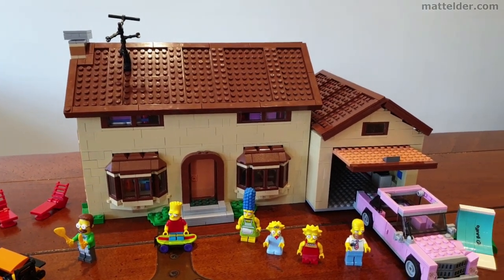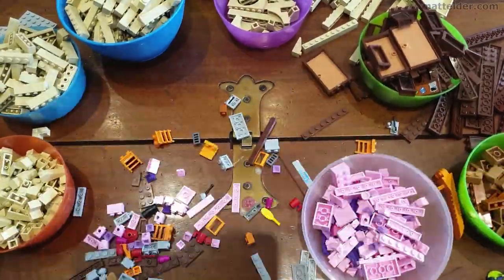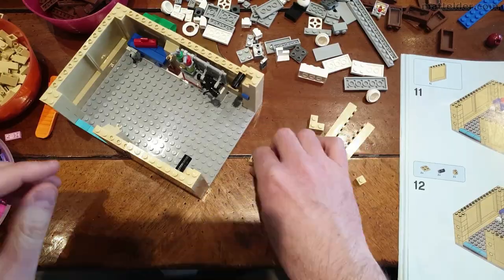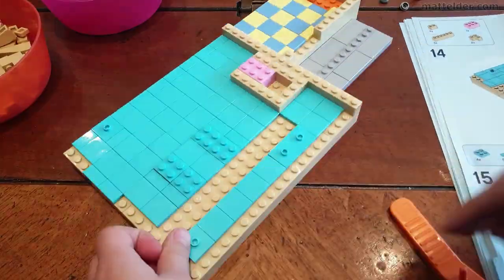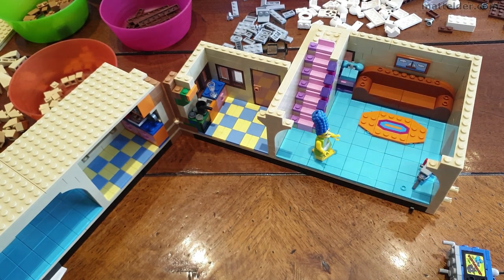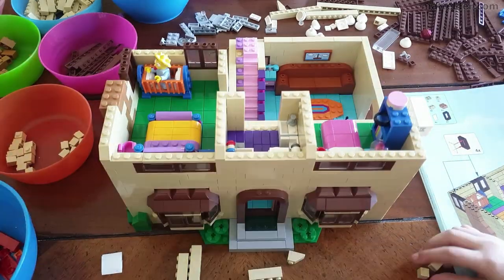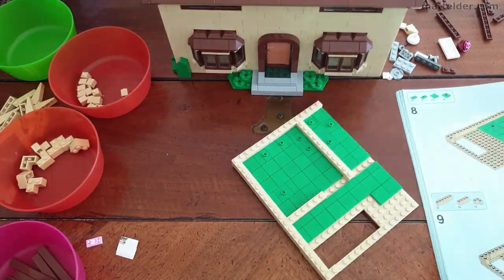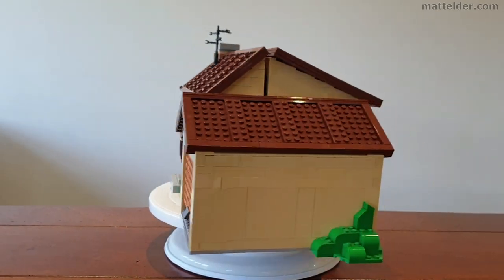LEGO The Simpsons House Time-lapse Build Set 71006 - What Stop motion Easter Eggs Can You Find?!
This video is a time-lapse build of the LEGO Simpsons House Set 71006 from 2014. There is stop motion Easter eggs of The Simpsons Family up to no good ... can you spot them all? Thumbnail has a couple of clues.

We also offer a general commentary on The Simpsons, why the line might not have done as well as expected (there wasn't much beyond The Simpsons House, Kwike-mart and Mini-figure range).

What was your favourite Simpsons episodes / moment?
How do you think The Simspons will end?
Is The Simpsons appropriate for kids?
Is The Simpsons TV show still controversial or just Zombie TV?!

Partial transcript from the show:

G’day Everyone, Matt Elder of Family Bricks and in todays video we are going to have a look at a timelapse speed build of this LEGO Simpsons House Set 71006. Really enjoyed building this set and for a more comprehensive review of the set I’ve already done a video on that which you can click here.

In this video, be on the look out for stop motion Easter eggs happening at the same time the build is happening.

This is a relatively old set that was released in 2014 and it hasn’t been on sale for quite a number of years. We managed to pick it up off eBay second hand for a relatively good price. I came with a boxes that was in really good condition and a good set of instructions. The only downside is that it doesn’t come in prenumbered bags so you have to shift and sort through 2,500 pieces.

From eBay, I got the seller to put the minifigs in their own little bag so when you first get the set, you can double check the minifigs cause those are the things you don’t find or if they are missing and you have to replace them, they are the expensive parts particularly in this sort of Simpsons set.

Sometimes the eBay seller won’t have completely broken down the set and if possible, I get them to send it like this. Cause then when you open the box, you can have a quick look and get a sense very quickly if parts are missing. If it is coming in 1000 little individual pieces, you won’t be able to get a good sense if any parts are missing.

As we were building and going along, there were a couple of minor pieces missing. That’s ok cause we can go into our own sets and supplement them.

The car was a nice little build and you can fit 2 in the front and 2 in the back.
Initially the build felt pretty basic and you start to get a sense that over the last 5 years they have really added in a lot more building techniques into their builds and adding in a great deal of detail. Compared with something like Welcome to Apocalypseburg from the recent LEGO Movie 2.

That said the thing I really like about this is the designer has really used the space really well. And it is a really smart way that it opens like a clam shell but still closes back up and still functions and feels like a proper house.

The other thing that surprised me when building this was the kids didn’t seem to know The Simpsons and the characters. They have watched the show but we generally don’t have it on, so it isn’t something that they naturally gravitate towards.

I know that other parents freak out at the idea of their kids watching The Simpsons but do wonder if that opinion is stuck from the initial controversy that the show caused when it first aired in the late 80s and early 90s.

From what I can recall, it was the 2nd show that had this dysfunctional family . Married with Children pre-dated it by several years but was on the then fledging Fox network and I don’t think many people generally had access to it. Going back and watching some of those married with Children clips, it just wouldn’t be able to do it today.